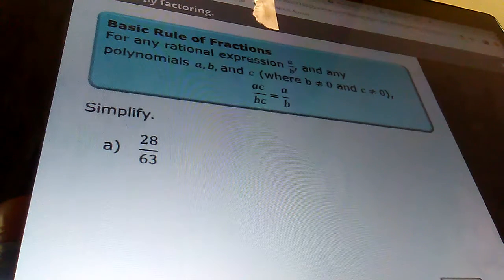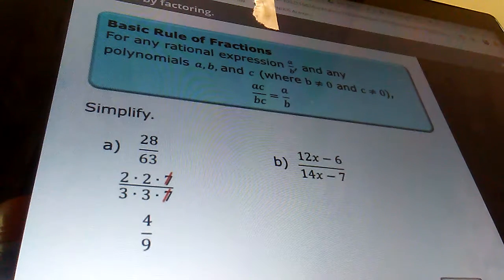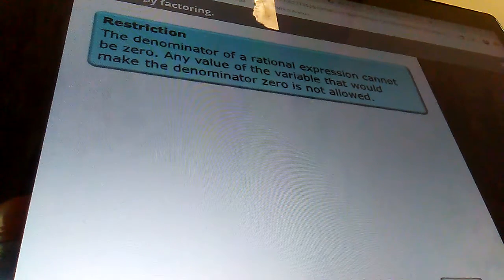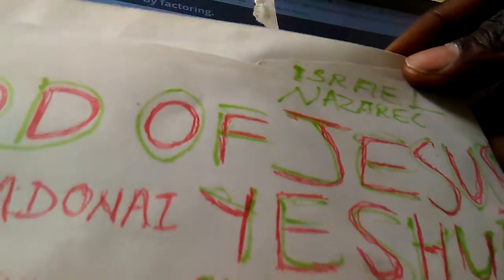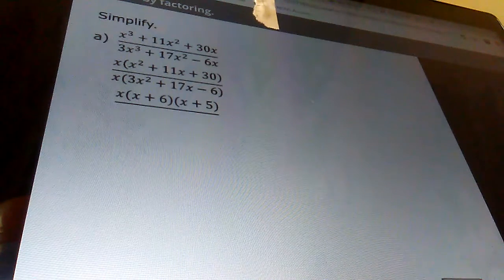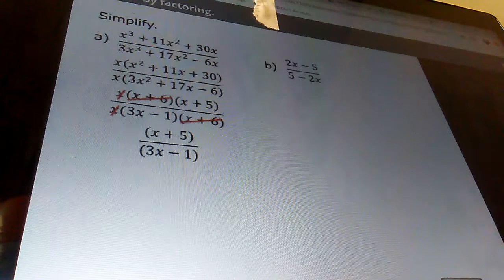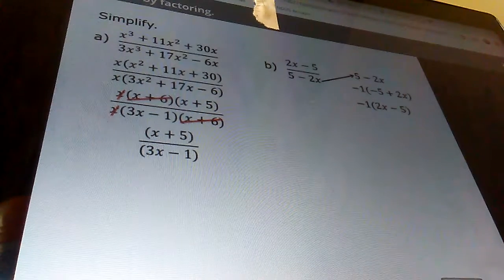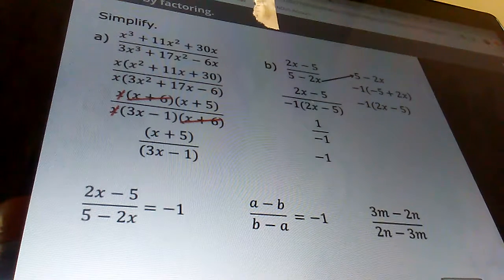Mathematics Rational Expressions(3)